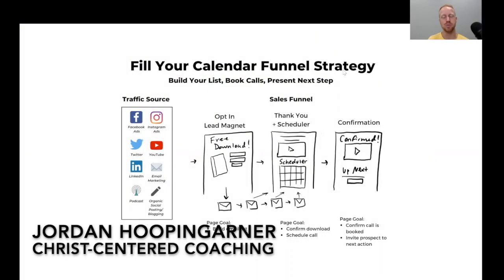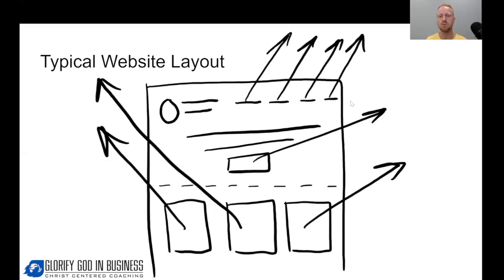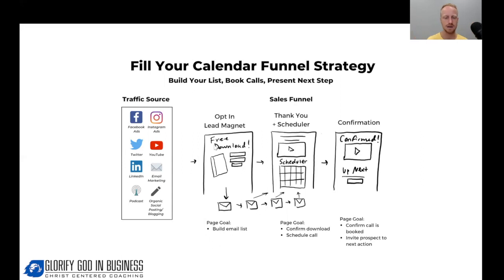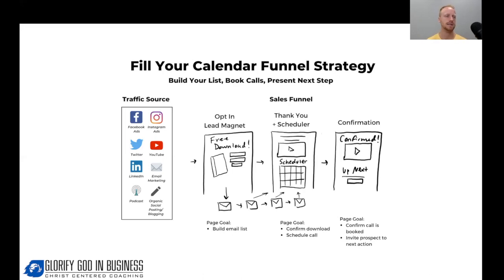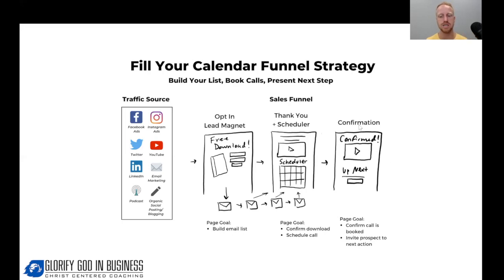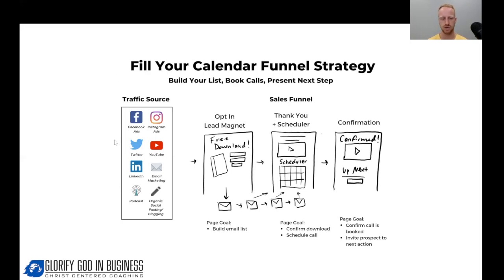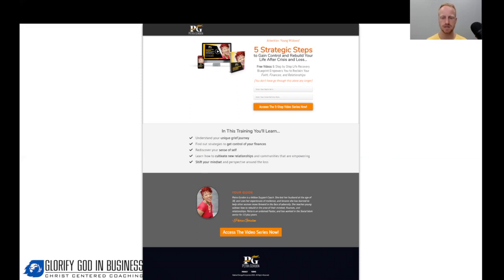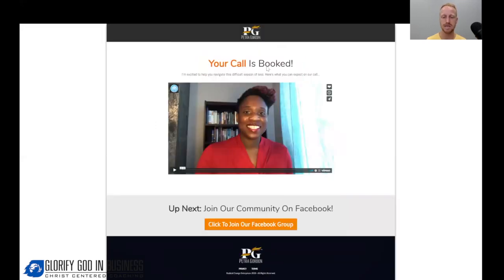How to Fill Your Calendar With Coaching Clients & What is a Sales Funnel? Sales Funnels for Coaches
If you are a coach and want to know how to get clients online you are in the right place. Hands down, a sales funnel for coaches is the absolute most effective and most easily scalable strategy to build a successful online coaching business.

Instead of you having a free coaching session, prospecting, chasing, and bugging, and waiting for a client to call back with their yes or no answer on coaching. forget all that. A coaching sales funnel does all of the heavy lifting for you to get you coaching clients using sales funnels and direct response online marketing.

Our coach and Head Funnel Builder Jordan Hoopingarner breaks down and explains the difference between a website and what is a sales funnel. Unfortunately, we don't time to also put in how to build a sales funnel with clickfunnels today, but we can do that for you. Additionally we teach how to enroll and sign up new coaching clients online.

Learn more about coaching sales funnels and grab a special bonus called 23 Ways to Sign Up Coaching Clients

ONLINE MARKETING & BUSINESS RESOURCES

3 WAYS TO GLORIFY GOD & BUILD YOUR BUSINESS - FREE VIDEO TRAINING